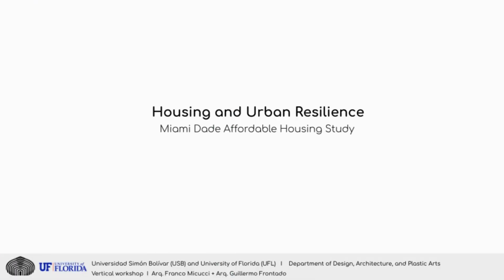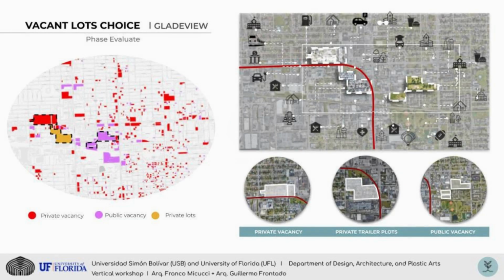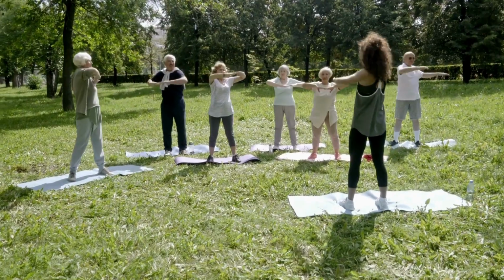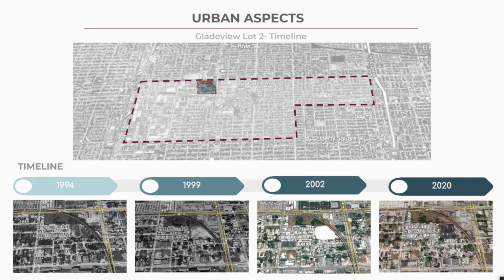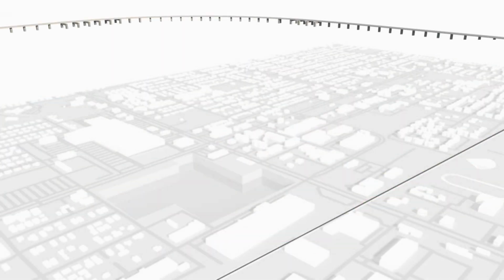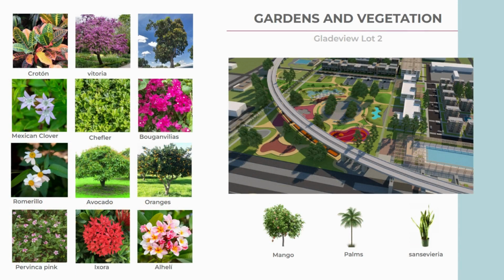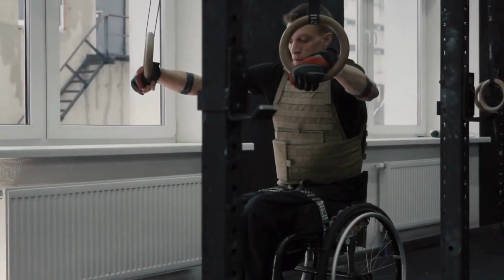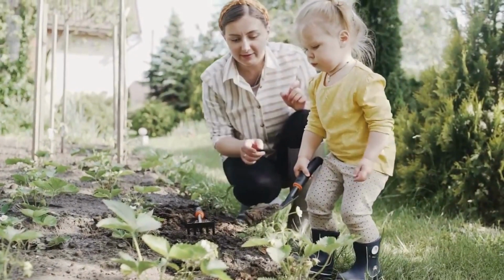North Side Master Plan, Affordable housing in Gladeview (non-profit educational project)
The purpose of this project is to create and propose affordable housing ideas on different vacant lots:  public and private land in order to offer creative solutions to environmental and social problems.